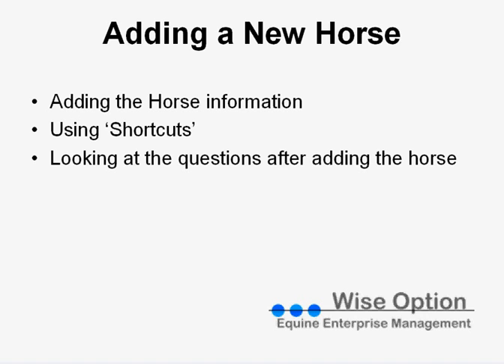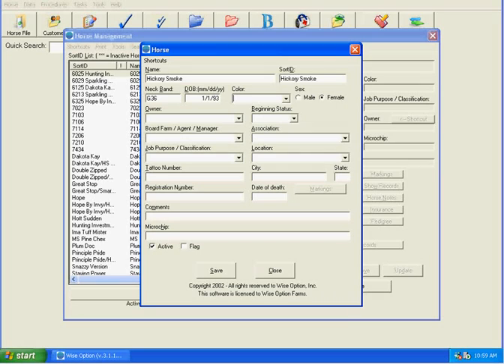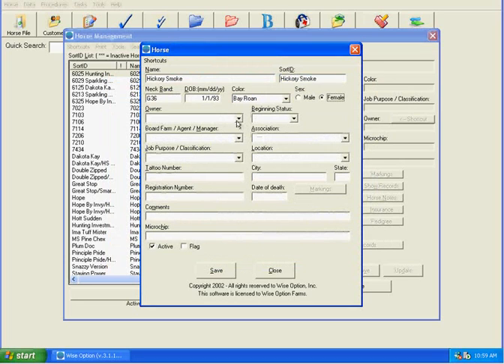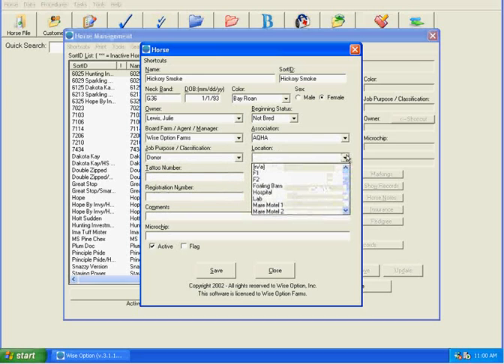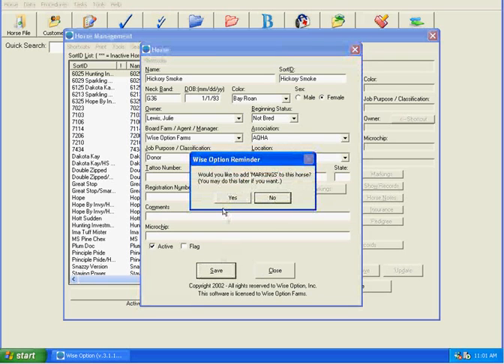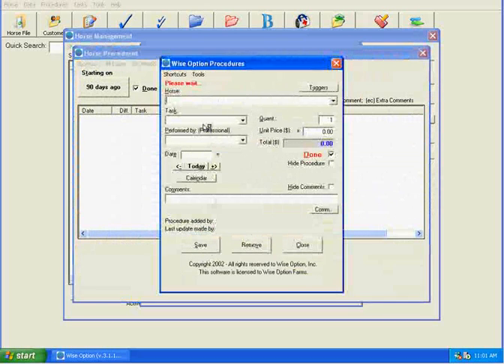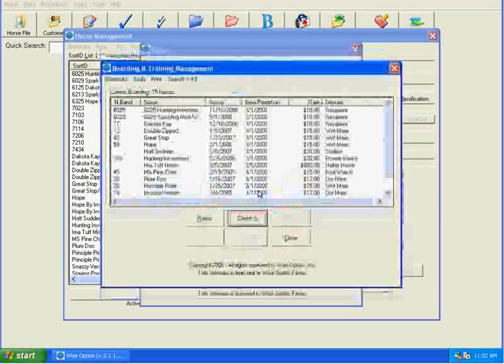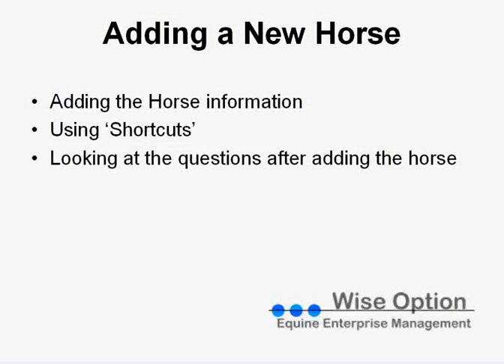eLearning: Adding a New Horse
Learn how to efficiently add horse information, utilize shortcut features, and manage essential details such as markings, ownership, and boarding status. This tutorial also covers scheduling and answering key questions after adding a new horse to the system. Perfect for optimizing equine facility management.